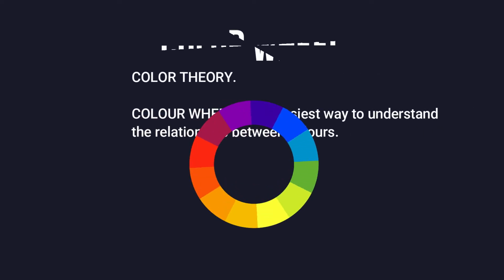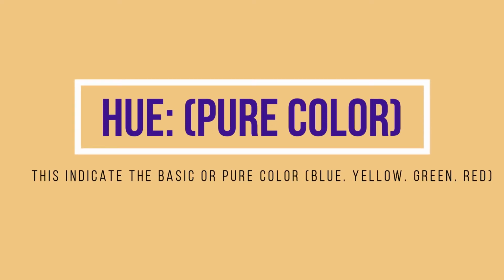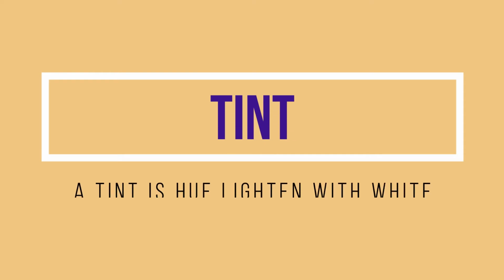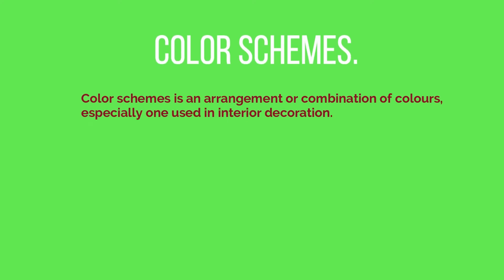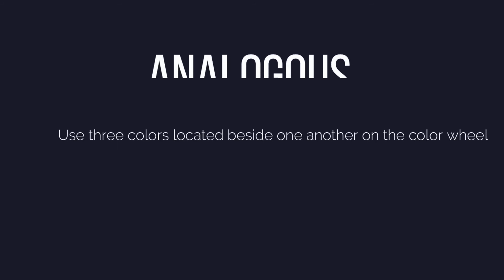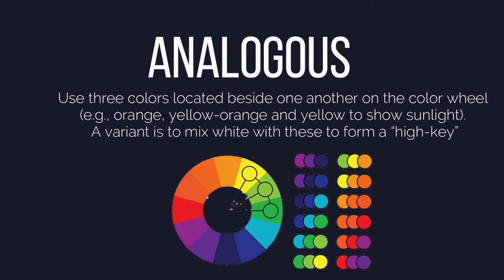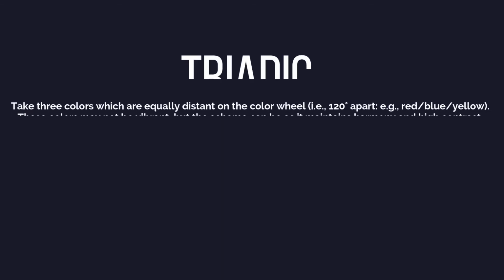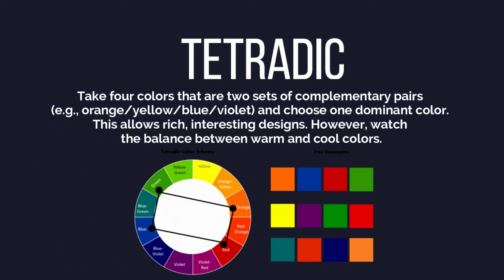KNOW WHAT COLOR IS | GUIDE FOR GRAPHICS DESIGN BEGINNERS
This is to introduce to you what color is and how you can choose the color for your project. Many usually think they can just pick up their phone or laptop to make a project without identifying what color they must use for their project which will pass a communicating color

Time and space will fail me to explain about color but I hope this video push you to go further in your study as a GRAPHICS DESIGNER